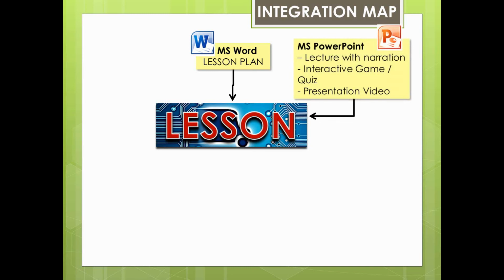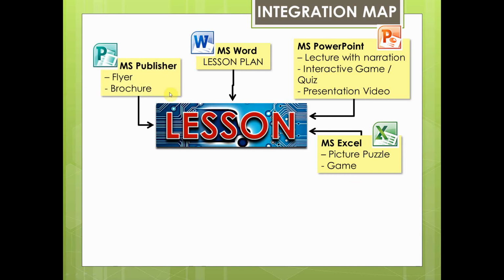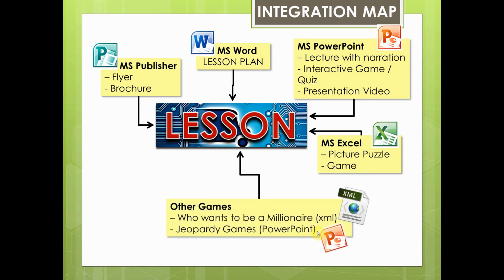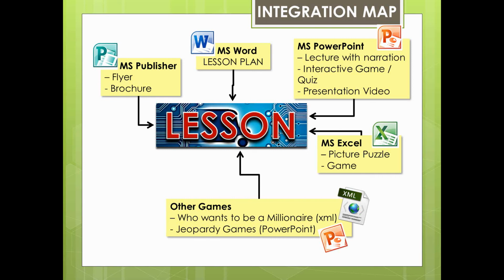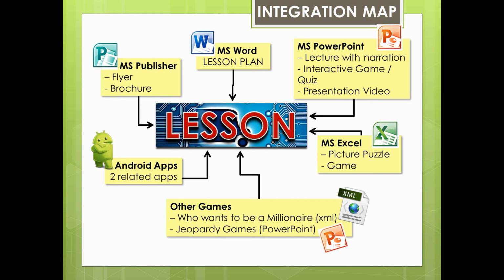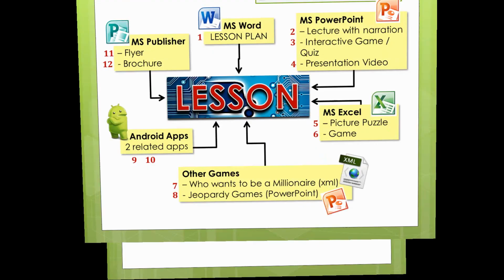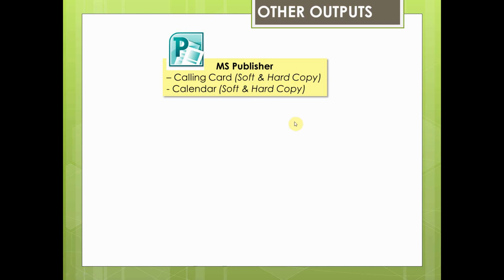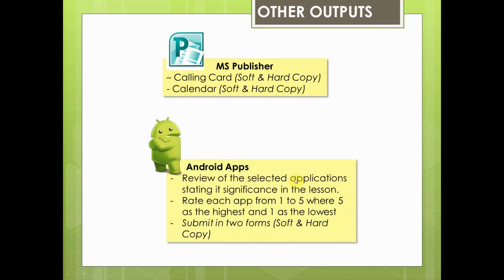Information Technology for Teachers Integration Overview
This video explains flow of task that needs to be done for Information Technology for Teacher course.